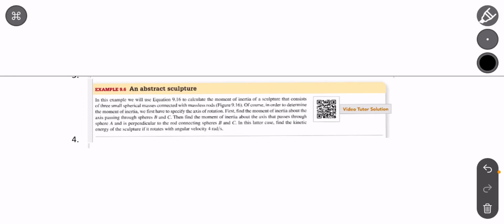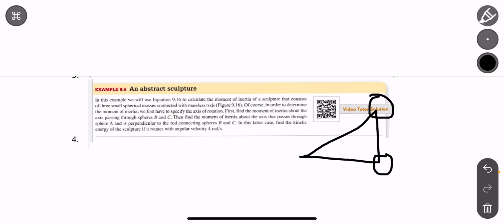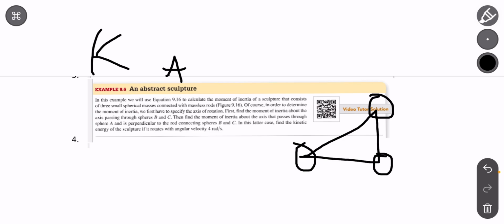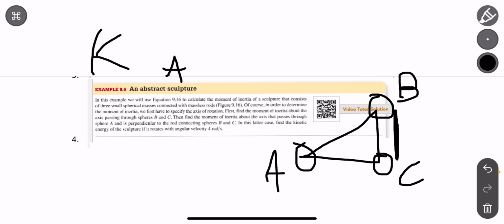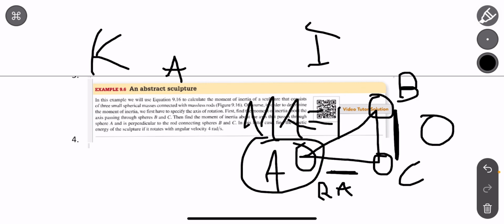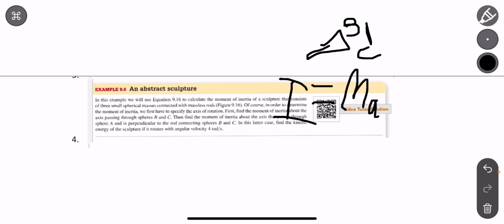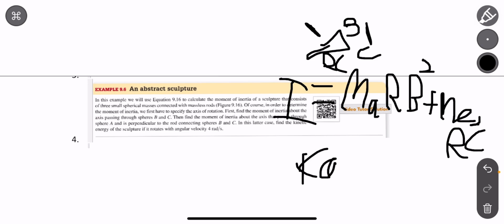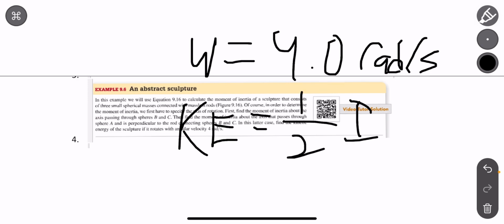TEST 3 PART 2 QUESTION 4